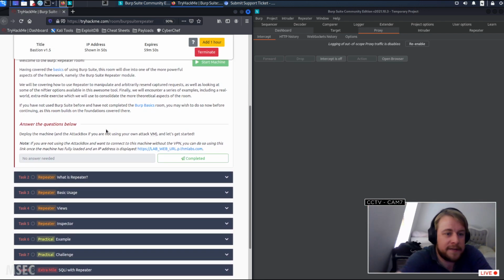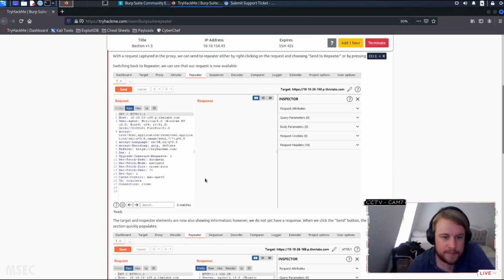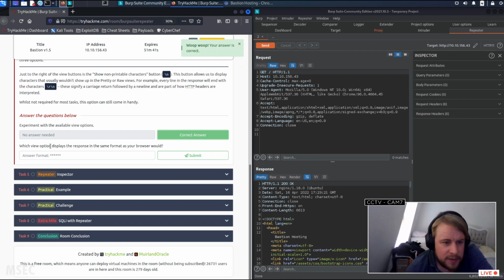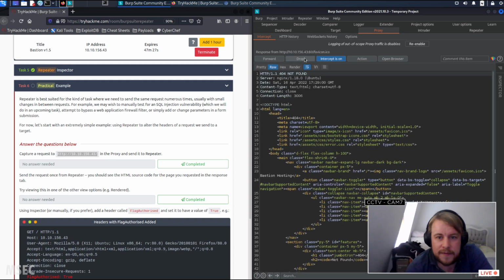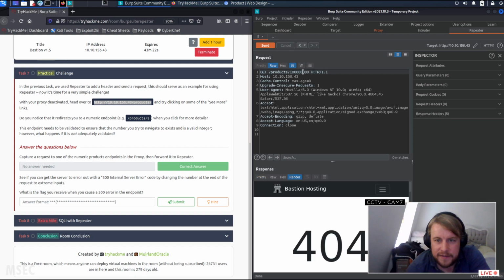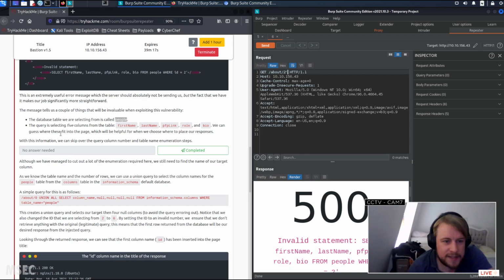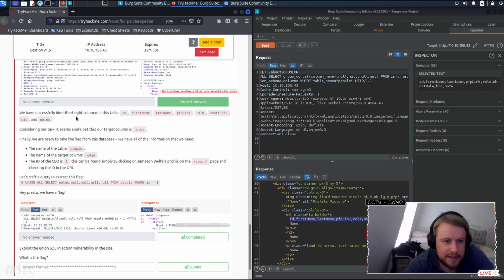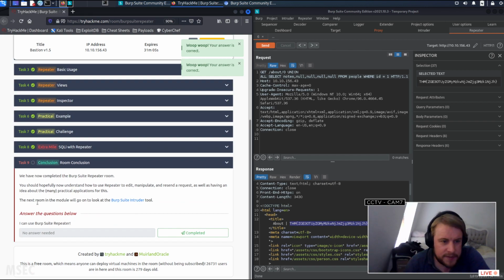Highlight: THM: Burp Suite: Repeater 'info' room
Having covered the [basics of using Burp Suite] this room will dive into one of the more powerful aspects of the framework, namely: the Burp Suite Repeater module.

We will be covering how to use Repeater to manipulate and arbitrarily resend captured requests, as well as looking at some of the niftier options available in this awesome tool. Finally, we will encounter a series of examples, including a real-world, extra-mile exercise which we will use to consolidate the more theoretical aspects of the room.

If you have not used Burp Suite before and have not [completed the Burp Basics room] you may wish to do so now before continuing, as this room builds on the foundations covered there.